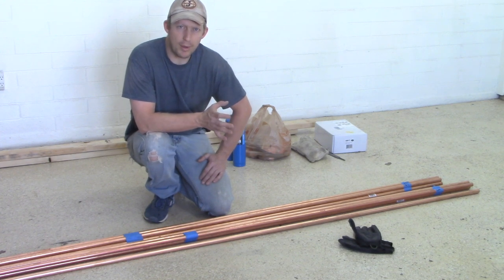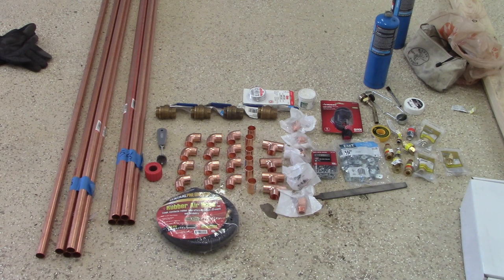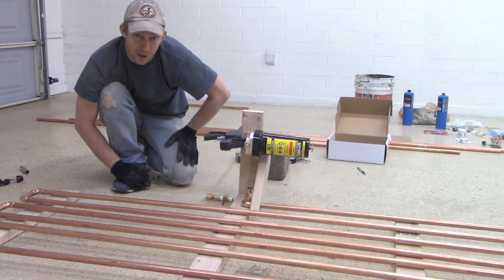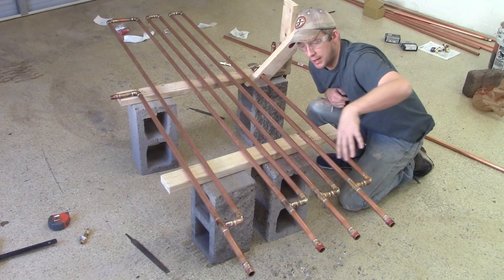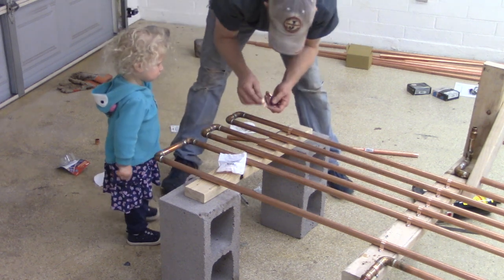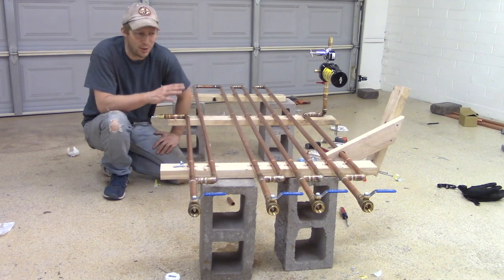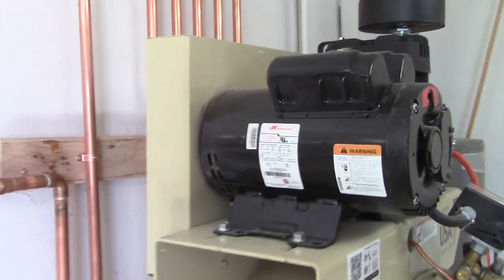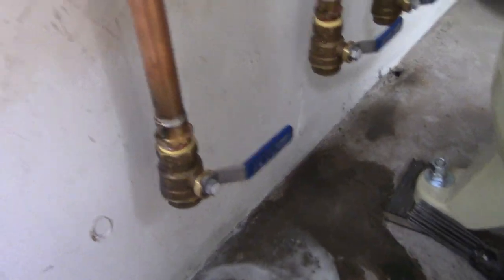Automotive Painting Air Filter/Drier System | How to Plan and Build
Hello - in this video, I'll be showing the process I used to build my paint drier/filer that I will be using when doing automotive paint jobs. The goal of this will be to remove moisture, and make sure the air coming out of the compressor is not too hot.